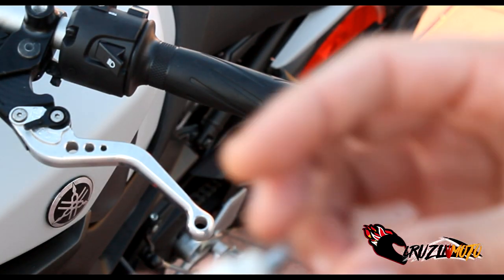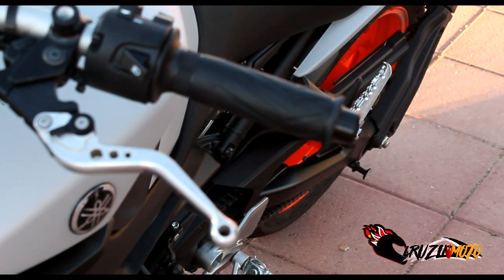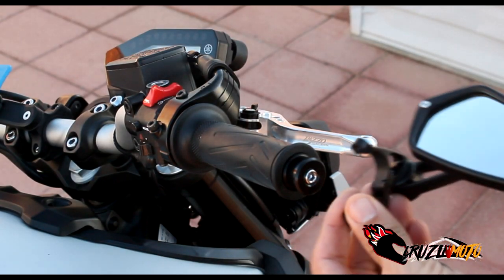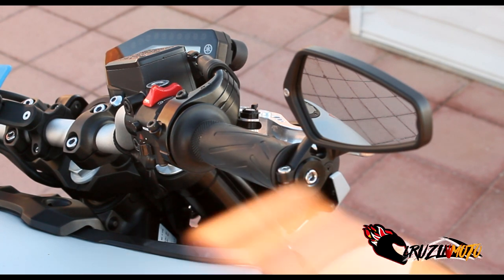CRG Arrow Bar End Mirror Install on 2019 Yamaha MT-09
[ GEAR FOR STREET ]
Helmet - Scorpion EXO-T510 Fury Helmet
Vest - Icon Hypersport Prime Vest
Gloves - Alpinestars SMX-1 Air v2 Gloves
Riding Shoes - Alpinestars Stadium Shoes
Pants - Icon Strongarm 2 Pants

[ GEAR FOR DIRT ]
Helmet - O'Neal 5 Series Hexx
Jersey - O'Neal Demolition Jersey
Pants - O'Neal Mayhem Lite Hexx
Riding Boots - O'Neal Element Boots
Goggles - Fox Racing main Race Goggles
Gloves - Fox Racing 360 Gloves

[ MOTOVLOGGING SET UP FOR STREET ]
Sena 30k
GoPro Hero 3+ Silver Edition
Sena GoPro Audio Backpak

[ MOTOVLOGGING SET UP FOR DIRT ]
Sena 20S

[ 2019 Yamaha MT-09 ]
Yoshimura Fender Eliminator Kit
Yoshimura R77 Race Exhaust System
Pazzo Racing Shorty Levers
R&G Radiator Guard
Yamaha Rear Swing Arm Spools
CRG Bar End Mirrors
TST LED Integrated Tail Light  - Clear Color
TST GTR Front LED Turn Signals

[ 2004 Honda CRF250r ]
Yoshimura RS-2 Exhaust System
Pro Taper Brush Guards
Pro Taper Profile Pro XPS Front Brake Lever
Pro Taper Profile Pro Clutch Perch / XPS Lever
Pro Taper Front & Rear Sprockets
Renthal R1 520 Works Chain
Trail Tech Kickstand
Trail Tech High Output Electrical System
Trail Tech Vapor Odometer
Baja Designs Dual Sport Kit
Bridgestone Battlecross X40 Tires
IMS Flightline Folding Shift Lever